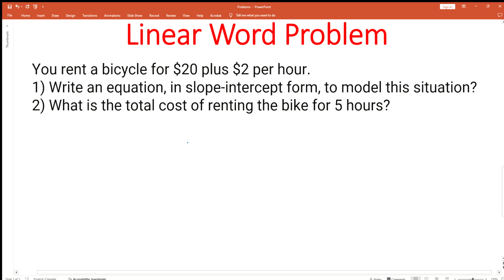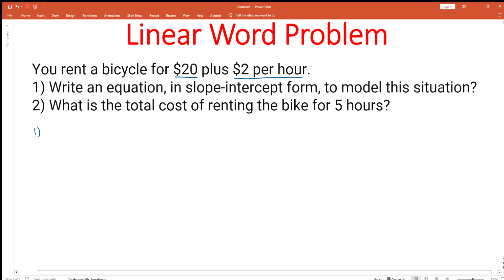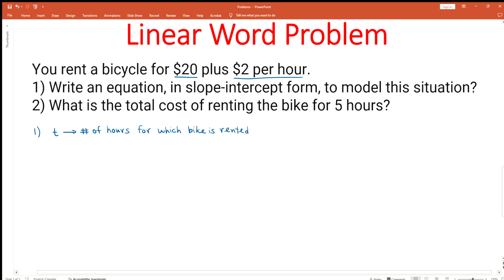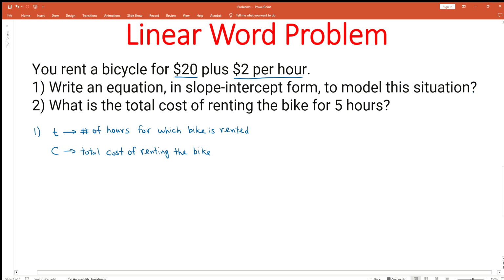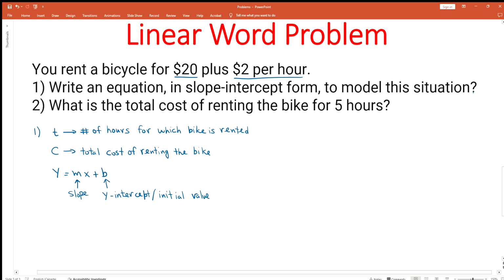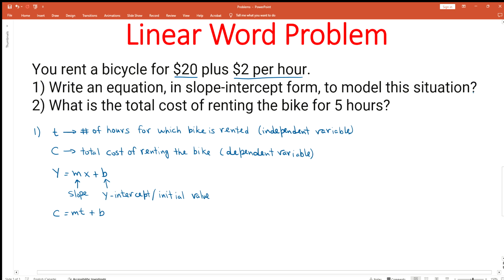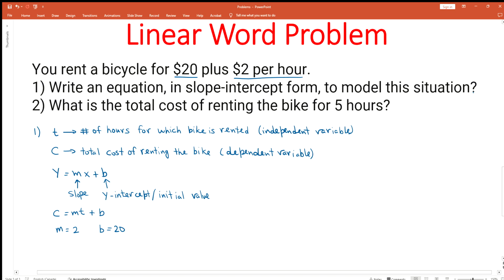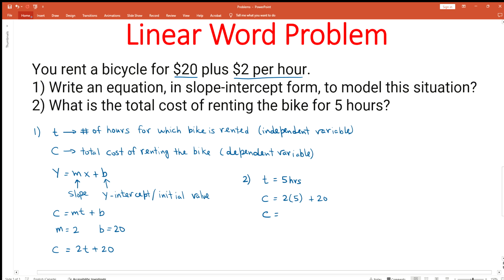Linear MODEL For Renting A Bicycle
In this problem, I share with you steps to solve a linear relation word problem. You rent a bicycle for $20 plus $2 per hour. Write an equation, in slope-intercept form, to model this situation. What is the total cost of renting the bike for 5 hours?